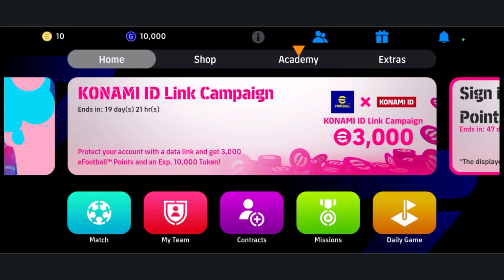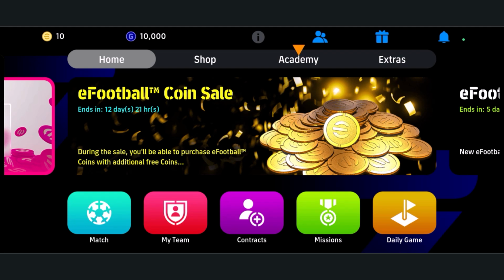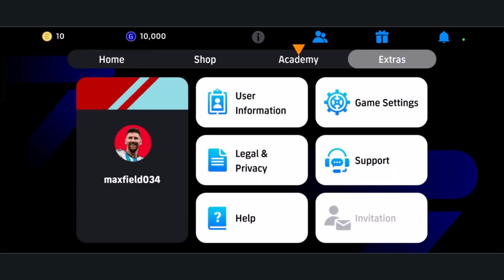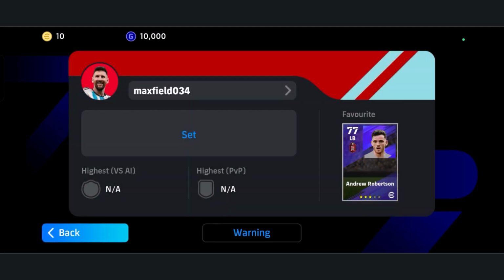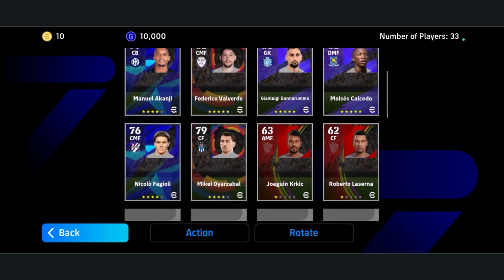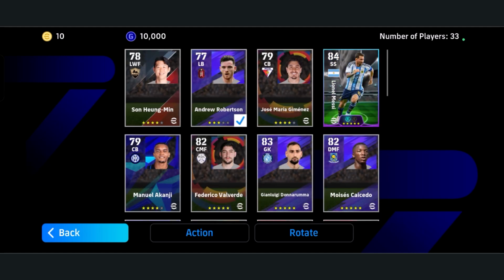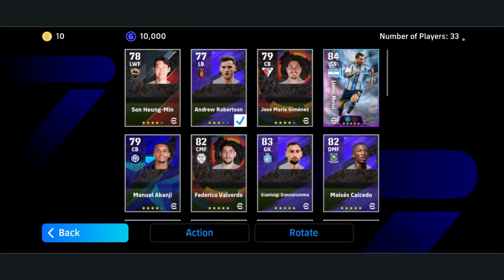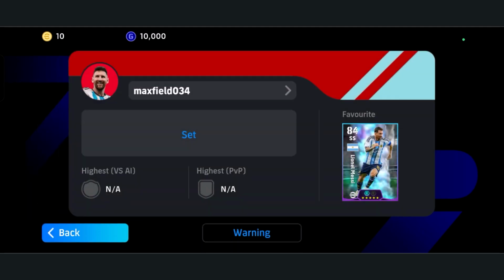eFootball 2027 Mobile - How To Set or Change Favorite Player In Profile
eFootball 2027 Mobile - How To Set or Change Favorite Player In Profile. How To Set or Change Favorite Player In Profile in eFootball 2027 Mobile.

I Hope steps mentioned in the video would help you to Set or Change Favorite Player In Profile In eFootball 2027 Mobile.